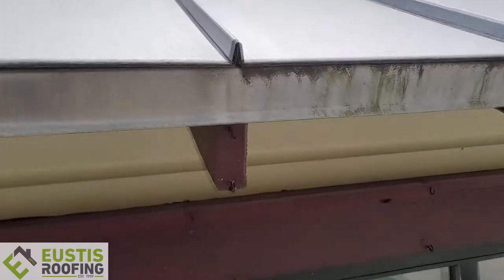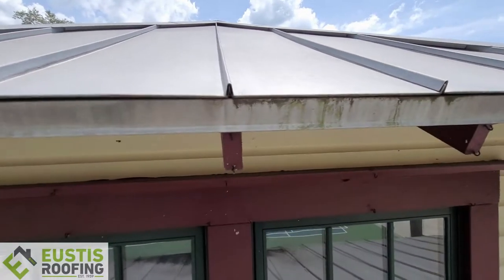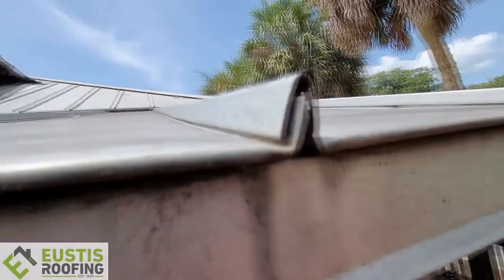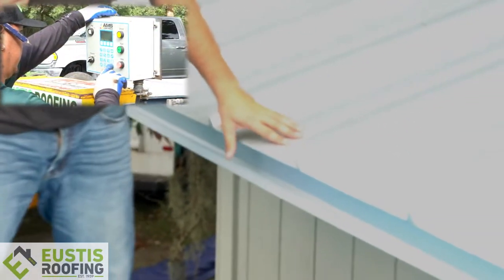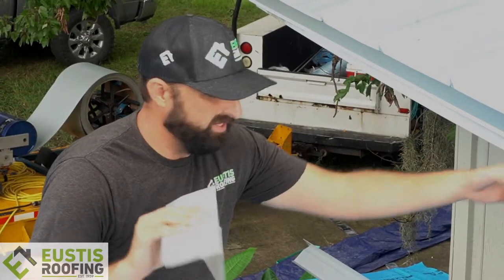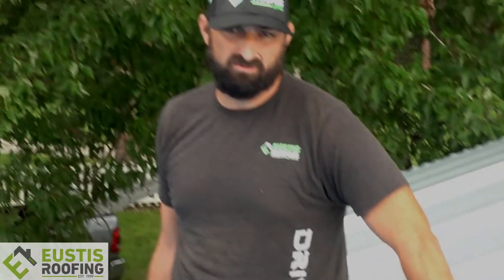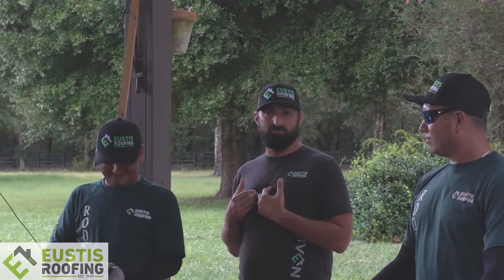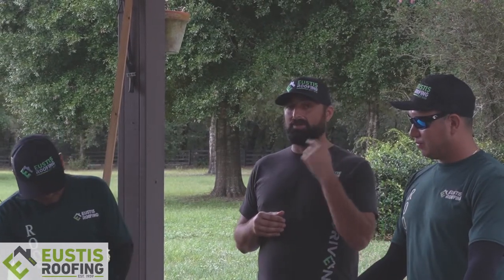Why a Bull Nose drip edge is important on a metal roof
Save money in the long run! Listen in as Jason with Eustis Roofing explains why a proper installation of a metal roof is so important and why going with the cheapest bid will cost you more down the line.

About Us:

Eustis Roofing Company is a family-owned and operated business since 1959.   We are based in Tavares, Florida, and proudly serve Central Florida. We all work together as a team to be the most dedicated roofing company in our service area to provide our homeowners with the highest quality materials and craftsmanship for all their roofing needs.   We value our employees, our customers, and our reputation to give the highest standards of service.  We want you to see our teamwork in action to provide a view of who we are, how we operate, educate, inform and bring value to our industry.

We specialize in installing Architectural-grade fiberglass shingle installation, as well as metal roofs, specialty roofs, flat roofs, and manufactured-housing roofs. Along with roof installation, we also inspect and repair leaky roofs.